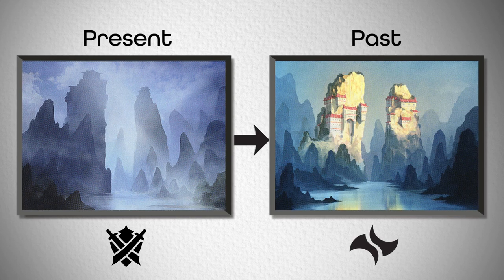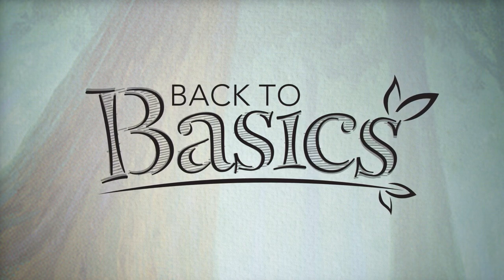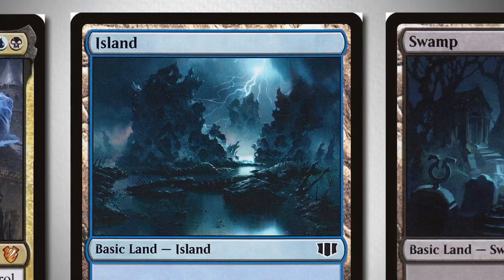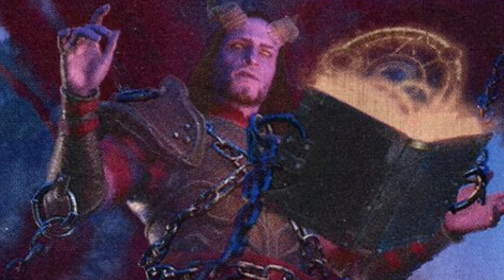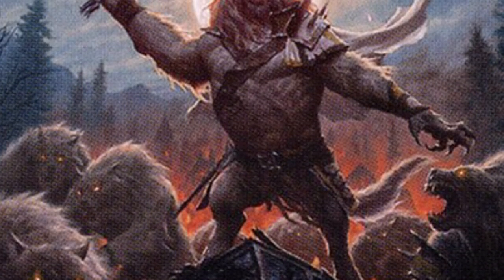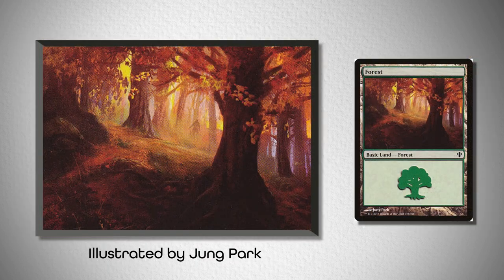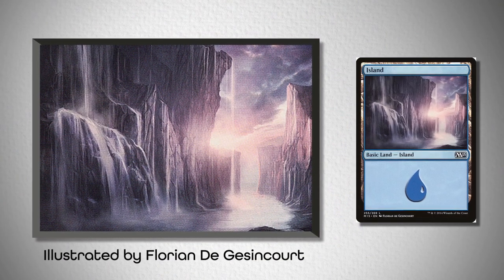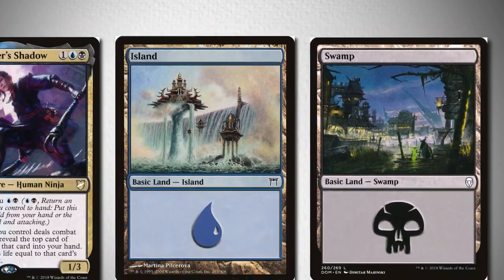Find the Best Basic Lands for Wilhelt, Prosper, Tovolar, Yuriko | Back To Basics #1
Welcome to Back to Basics, a Magic the Gathering, EDH, art-appreciation show where I try to match commanders with basic lands to fit their unique aesthetics.  This episode we’ve got Wilhelt, the Rotcleaver, Prosper Tome-Bound, Tovolar Dire Overlord, and Yuriko the Tigers Shadow!

00:00 Intro
00:58 Wilhelt, the Rotcleaver
02:06 Prosper, Tome-Bound
02:56 Tovolar, Dire Overlord
03:28 Tovolard, Dire Overlord Alternate Art
04:20 Yuriko, the Tiger's Shadow